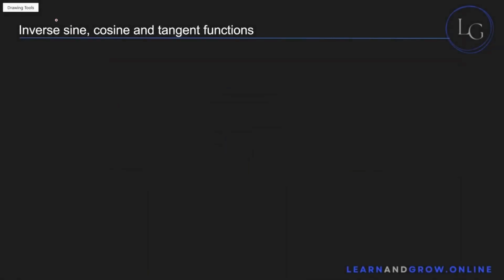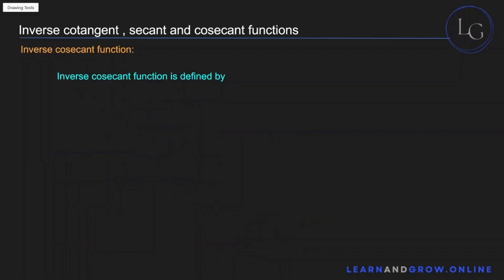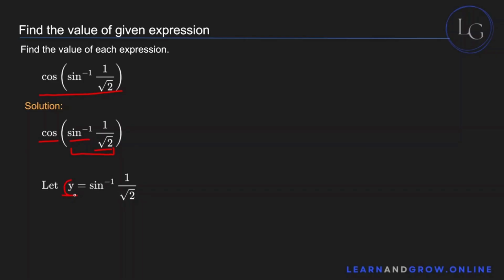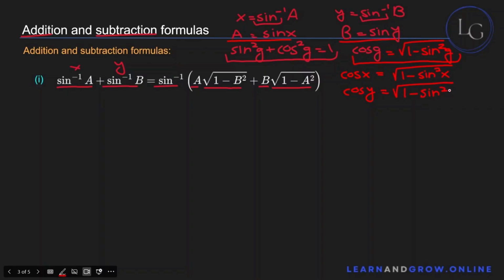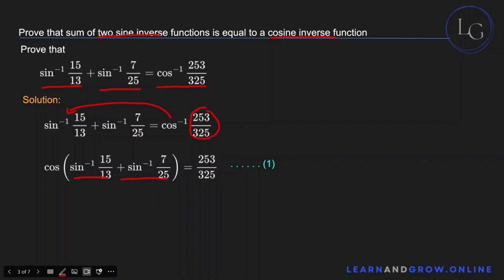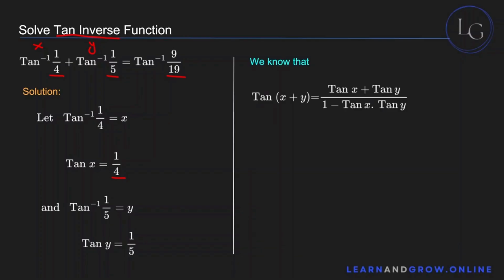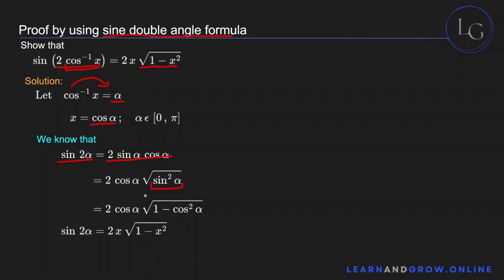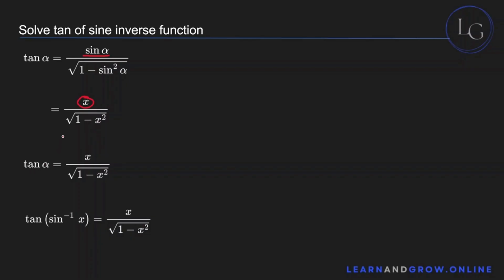Inverse Trigonometric Functions, Complete Chapter Explain | Grade 11-12 Math in English, (E11, C13)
Welcome to this complete and comprehensive lesson on Inverse Trigonometric Functions! This video is specially designed for Grade 11 and 12 students studying in English, aiming to cover the full chapter clearly, step-by-step, with logical explanations and easy-to-understand methods.

Inverse trigonometric functions are crucial for solving advanced mathematics problems in calculus, engineering, and physics. They form a bridge between algebra and geometry, making it essential for students to master their concepts, properties, and applications.

✨ In this complete session, you will learn:
🔹 Basic concept of inverse trigonometric functions
🔹 Principal values of inverse trigonometric functions
🔹 Domain and range of inverse trig functions
🔹 Important properties and identities
🔹 Application of inverse trigonometric functions in calculus
🔹 Real-world uses and practical relevance

🎓 This video is perfect for students who are preparing for:
✔️ CBSE, ICSE, and State Board exams (Grade 11 & 12)
✔️ Competitive exams like JEE, NEET, NDA, SAT, CET
✔️ Strengthening basics for higher studies in mathematics, engineering, and physics
✔️ Building a strong foundation for calculus and advanced mathematics topics

🎯 Why you should watch this video:
✅ Full chapter explained in simple and clear English
✅ Visual illustrations to understand concepts better
✅ Important formulas and shortcuts shared
✅ Boosts confidence in solving board and competitive exam problems
✅ Connects theoretical knowledge with practical applications

💬 Feel free to drop your doubts and questions in the comments section — we are always ready to help you succeed!